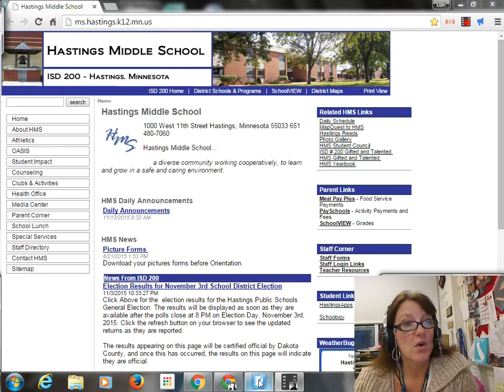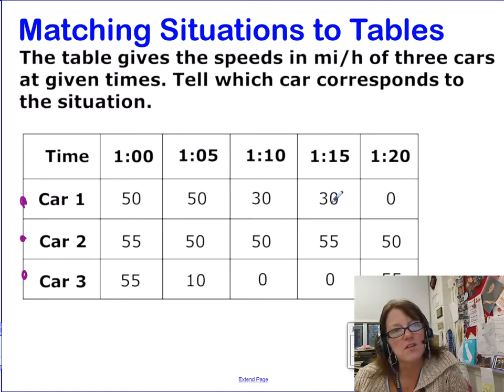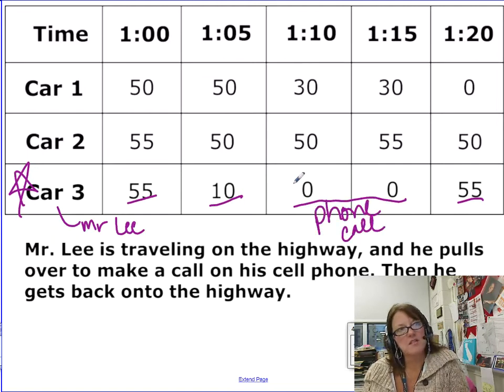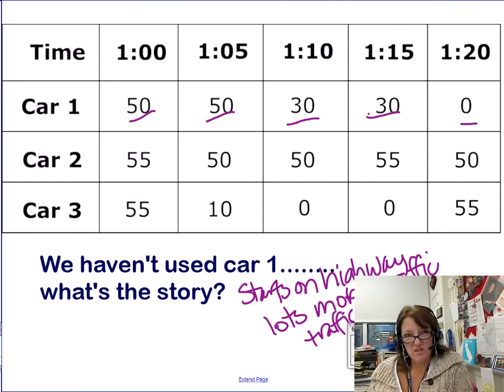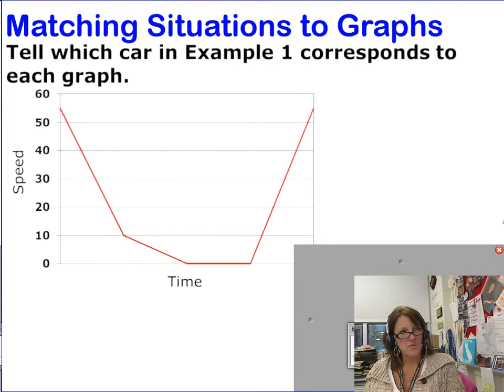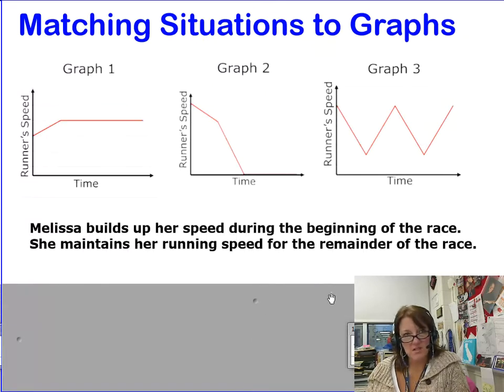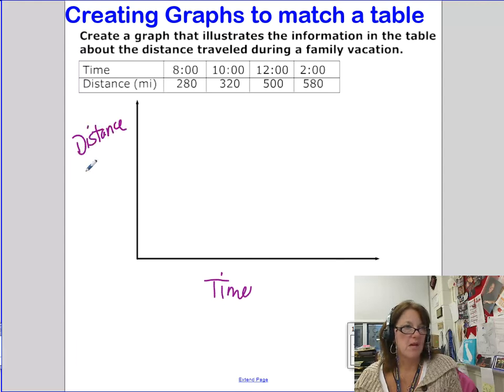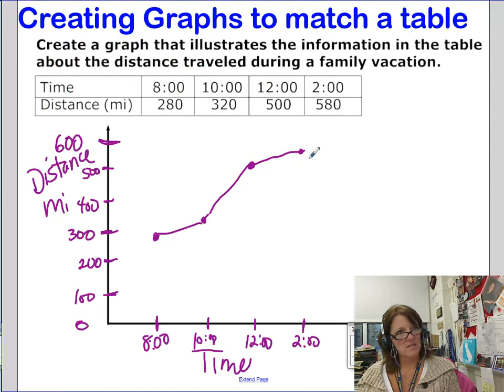03-03 Interpreting Graphs and Tables Pre Alg Plus